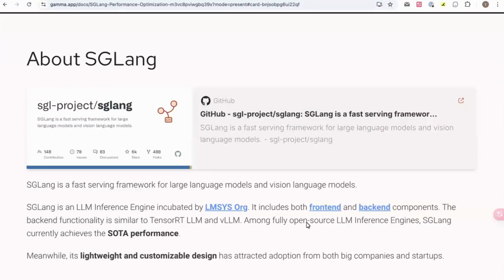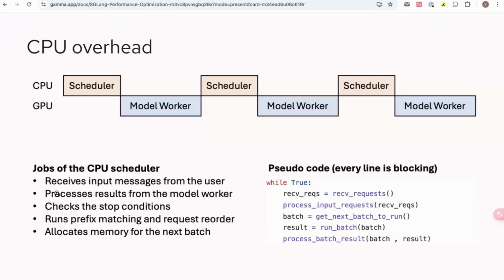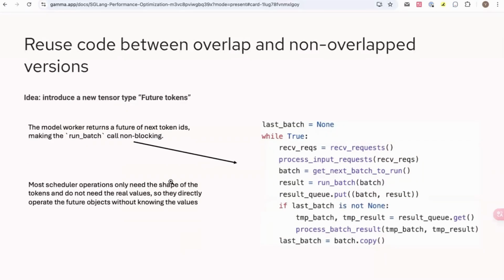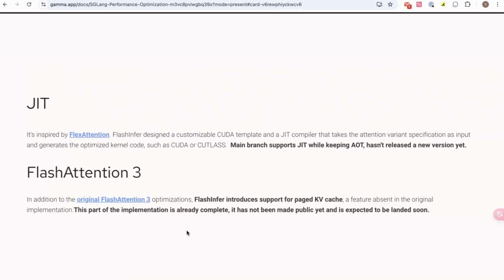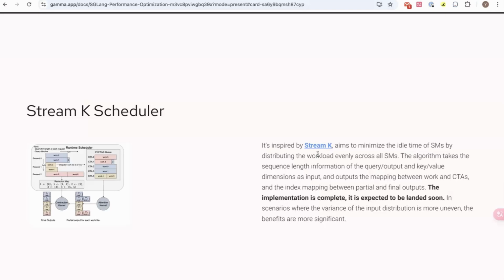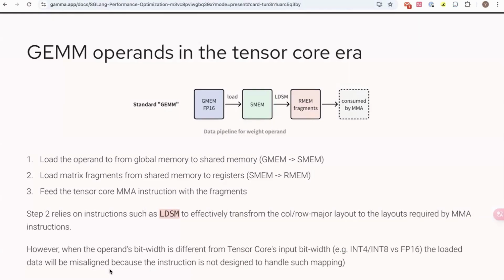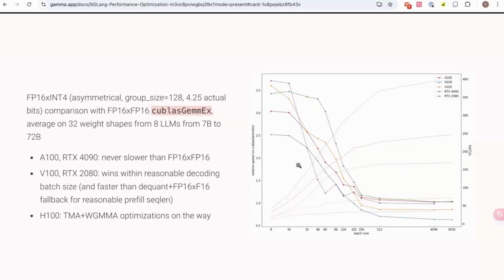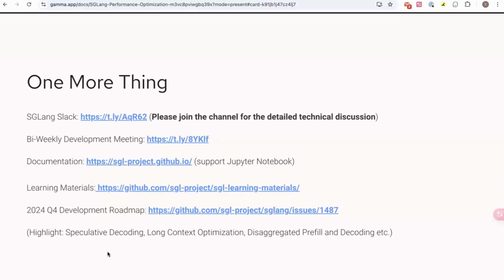Lecture 35: SGLang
Speaker: Yineng Zhang

SGLang Performance Optimization
I. CPU Overlap Optimization
II. FlashInfer Hopper Optimization and Integration
III. TurboMind GEMM Optimization and Integration